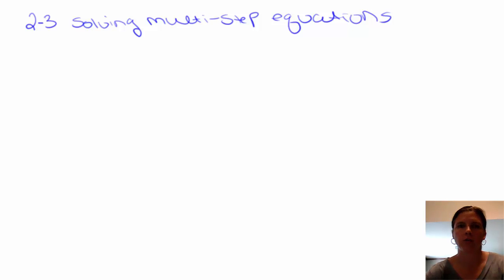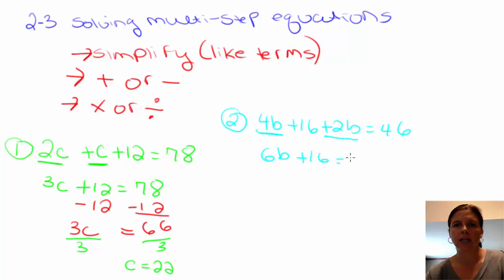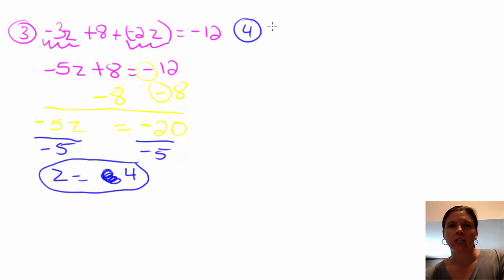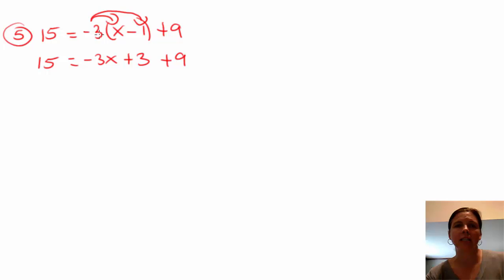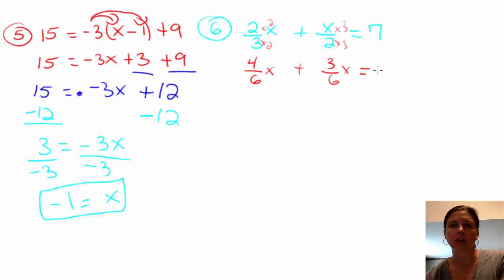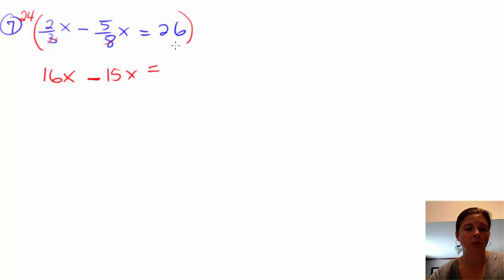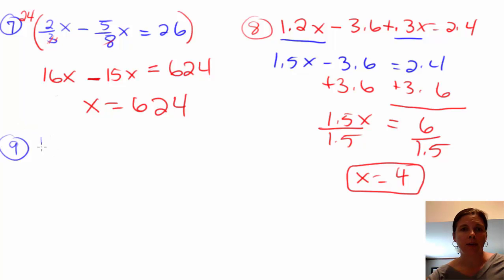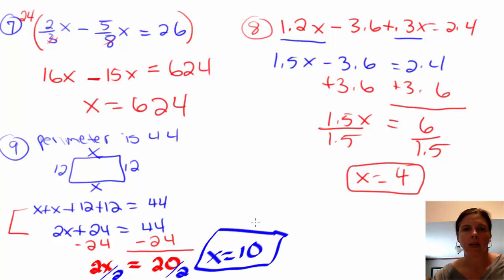2-3 ALG Multi step equations